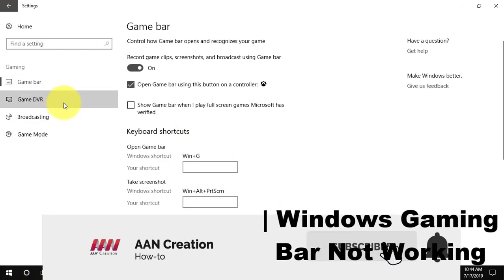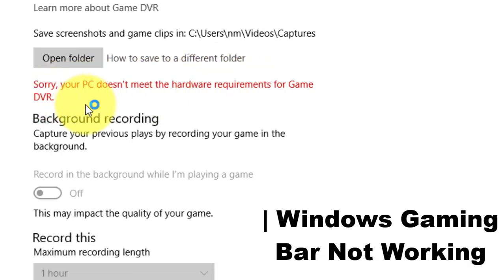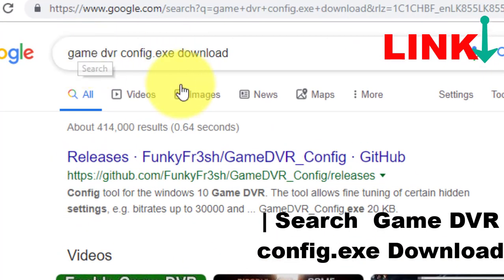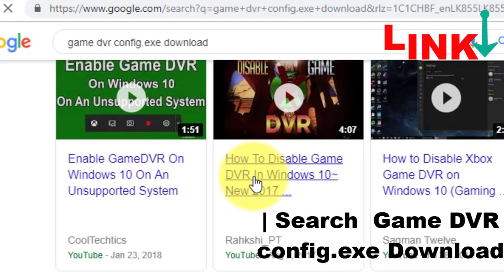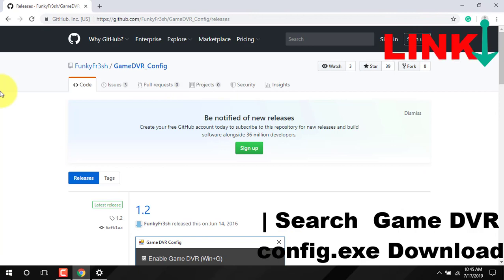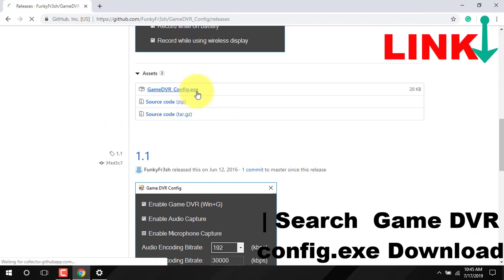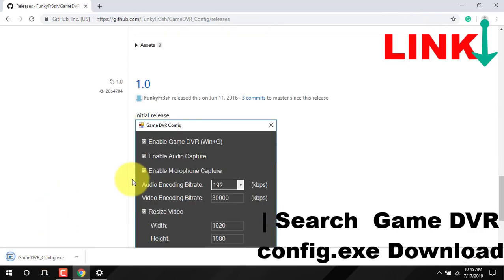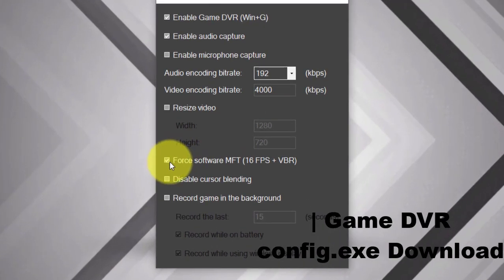How to Fix Game DVR Error "PC doesn't meet the hardware requirements for recording clips"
Windows 10 supports a nifty built-in feature that enables the recording of video games and other apps. The Game DVR as it's called is readily accessible via a keyboard shortcut (Windows key + G). However, when attempting to record a game or app, the user sometimes experiences trouble. They see the following message appearing out of nowhere – ‘Sorry, this PC doesn’t meet the hardware requirements for recording clips’ Although annoying, it can be easily fixed. Let’s take a look.

This PC doesn’t meet the hardware requirements for recording clips, says Game DVR
It’s been observed that the error shows up mainly when your PC’s graphics card does not meet the minimum specification required to record games using Game DVR. If your machine runs a powerful Graphics card, but you still experience this problem, try the following solutions.

01. Download the Game DVR Config.exe file

01. Visit this Github page and download the file named Game DVR Config.exe.

02. Go to your Desktop screen, right-click the file and choose the ‘Run as administrator option.

03. when the main window of the utility opens, select the option that reads as ‘Force Software MFT (16 FPS + VBR)

04. Close the app, open ‘Task Manager, and locate the following option – ‘Broadcast DVR server’.

05. When found, select it, and hit the ‘End Task’ button.

That’s it!

02. Edit the Registry

01. Press Win+R to launch the ‘Run’ dialog box. Type ‘regedit.exe’ and hit the ‘Enter’ key.

02. Navigate to the following path address – HKEY_LOCAL_MACHINE. Expand the sub-folder, and navigate to the sub-location:

HKLM\SYSTEM\CurrentControlSet\Control

03. Now, switch to its right side-pane, double-click on the entry PortableOperatingSystem to open its properties, change its value data from 1 to 0, and click the OK button.

When done exit.

04. Now right-click on the Taskbar, and select Task Manager from the menu. Under the Process tab, click on the Broadcast DVR server process, and click the End task button.

Finally, open the Xbox app, press Windows Key + G to bring the Game Bar while playing a game, and then click the red color button to get start recording.